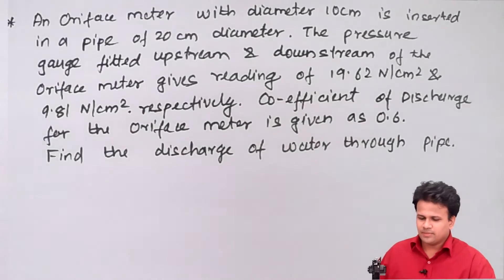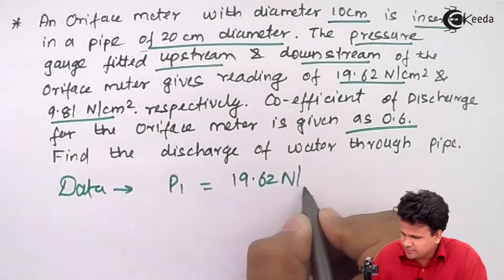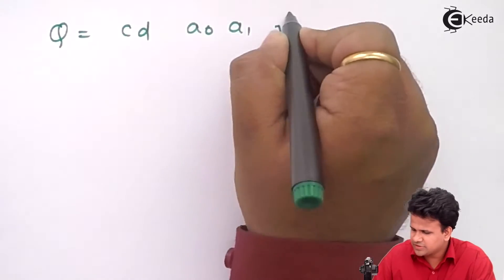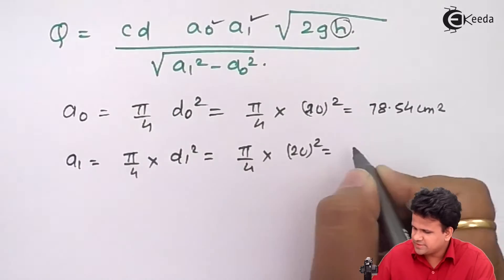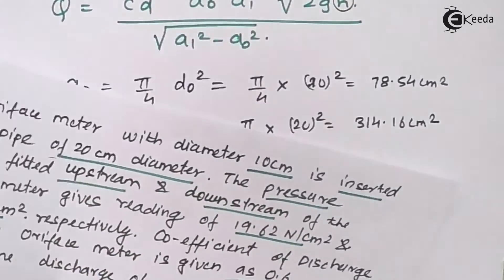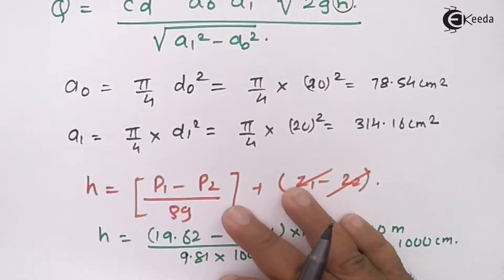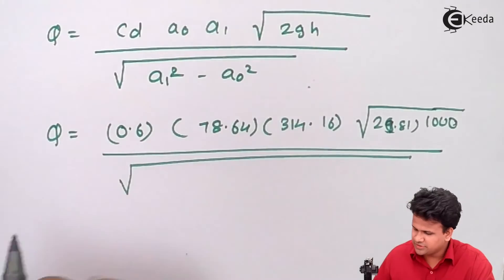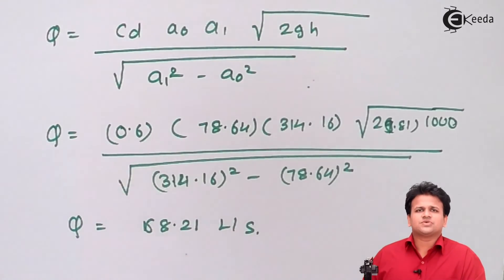Orifice Meter Problem 1 - Fluid Dynamics - Fluid Mechanics 1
Video Name - Orifice Meter Problem 1

Happy Learning!